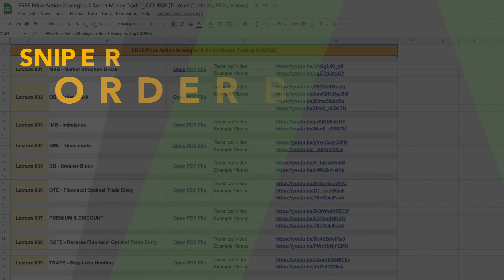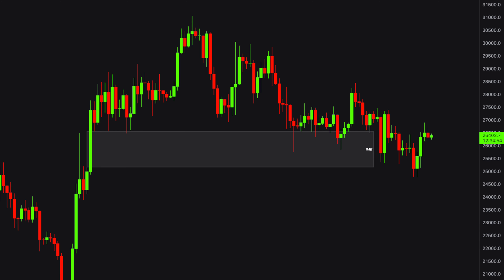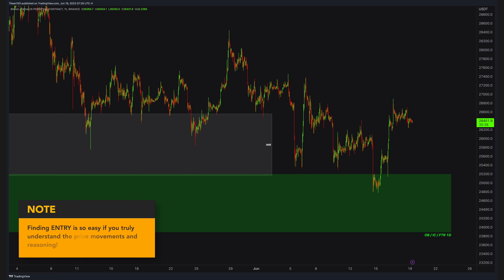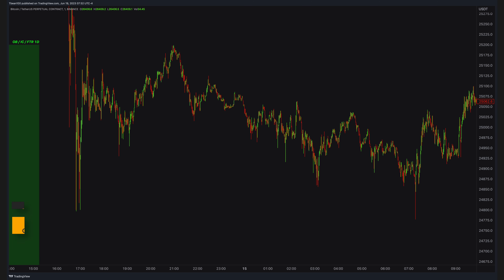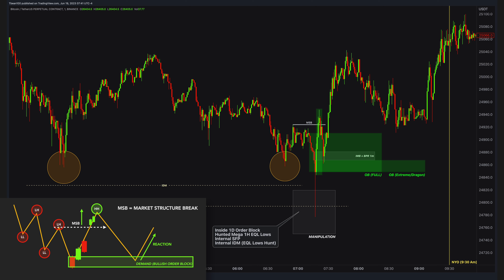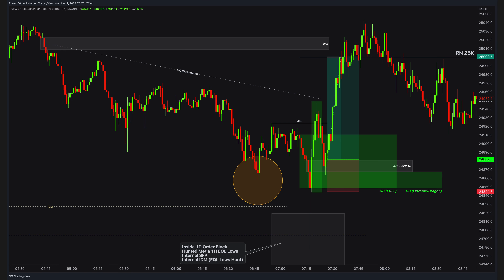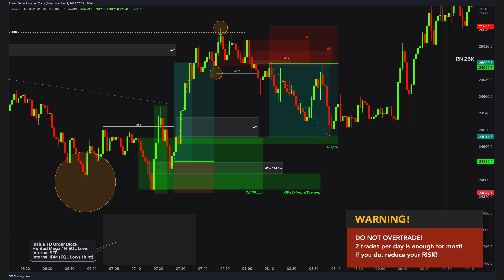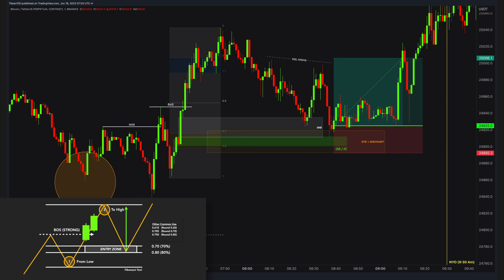ORDER BLOCK SCALPING! How to use ICT Market Structure STRATEGY for Day Trading & Scalping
✅  FREE TRADING COURSE (Price Action Trading Strategies & Smart Money Concepts)

✅  Description:

Scalping is a serious trading business! It is not easy, but with the right practice, you can do wonders with it. This BEST ICT STRATEGY will help you a lot with trading.

In order to day trading, you should learn supply and demand trading and master it. This supply and demand trading strategy is usable for cryptocurrencies, forex, commodities, BTC, bitcoin, and futures, even for stocks, and penny stocks scalping and day trading. I always try to trade with order blocks, breaker blocks and fair value gaps (FVG) with my free trading course & mentorship. Imbalance and liquidity are very powerful concepts to trade. In my opinion, everybody should learn smart money concepts (SMC).

✅  Chapters:

00:00 Intro
00:20 Free Trading Course
00:40 Disclaimer
00:55 Finding KEY STRUCTURES
02:06 Understanding the LIQUIDITY
03:30 ORDER BLOCK SCALP TRADE 1
04:45 ORDER BLOCK SCALP TRADE 2
05:52 ORDER BLOCK SCALP TRADE 3
06:58 ORDER BLOCK SCALP TRADE 4

How to Scalp with MICRO ORDER BLOCKS!
How did I take 4 WINNER scalps same day!
How to find KEY STRUCTURES!